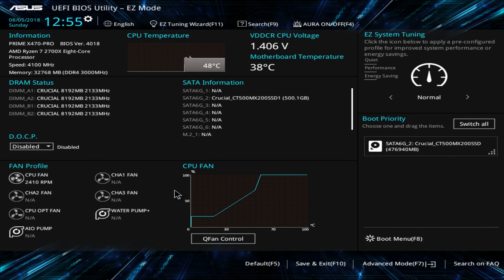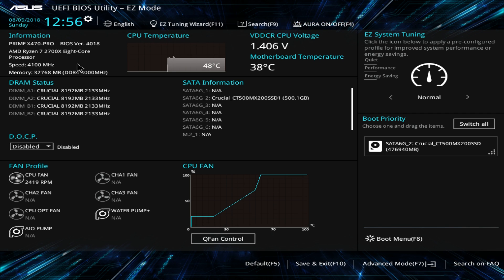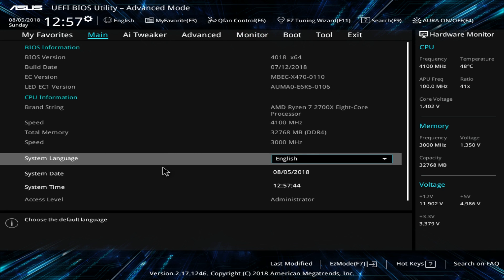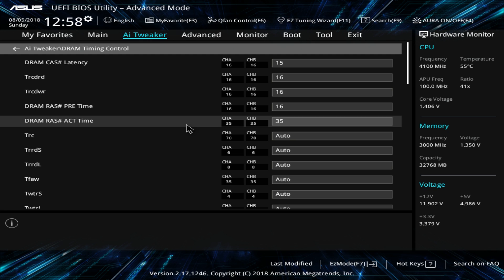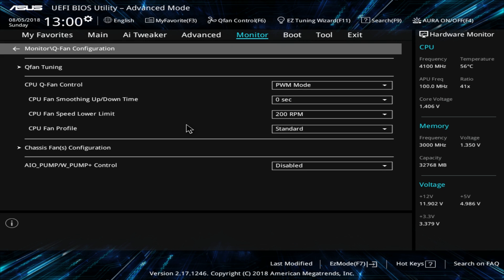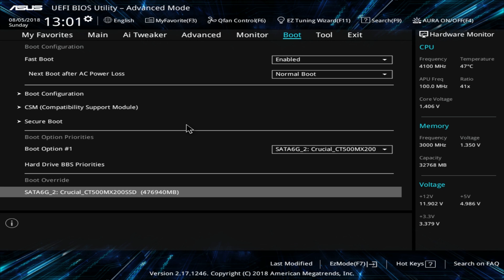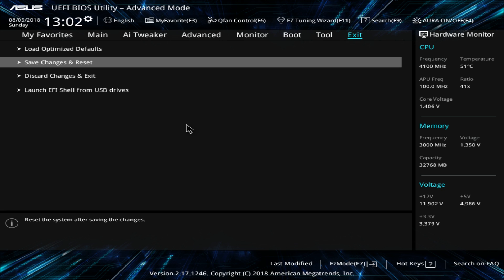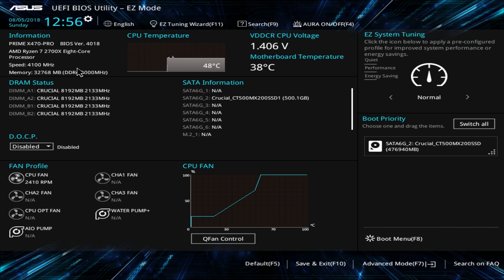ASUS Prime X470-PRO BIOS Overview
Going over the BIOS on the ASUS Prime X470-PRO.

Pricing & Availability (Amazon)